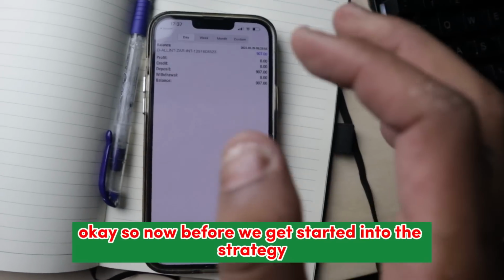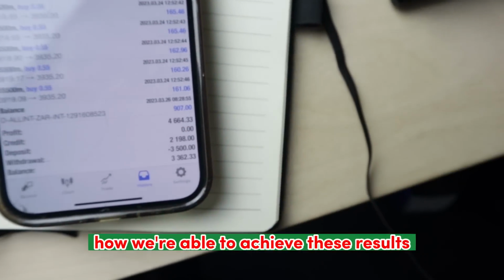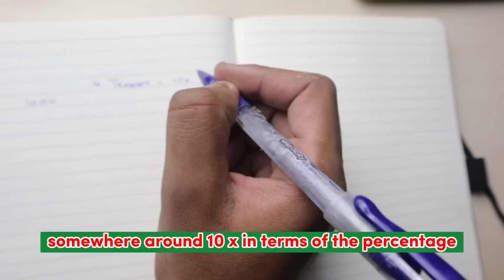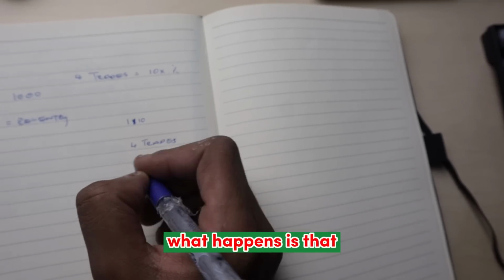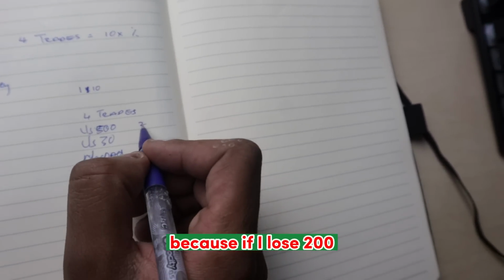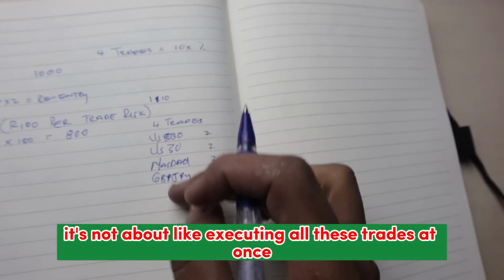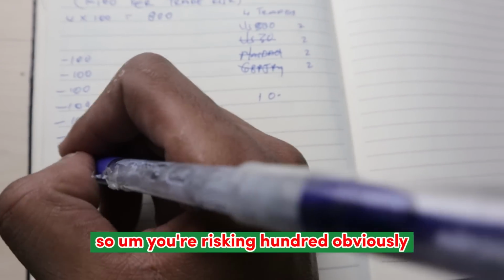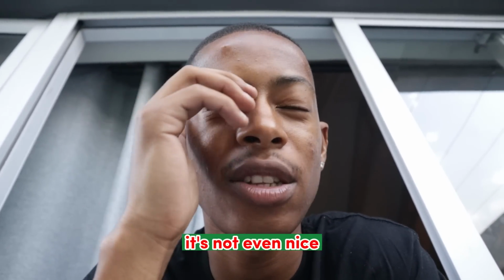Strategy To Double Your Trading Account - (Trading Hacks)